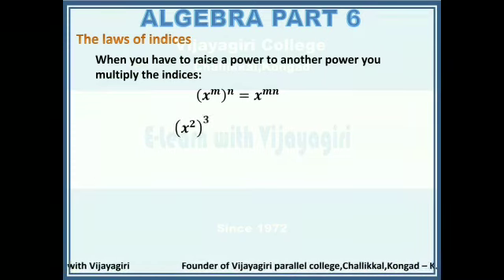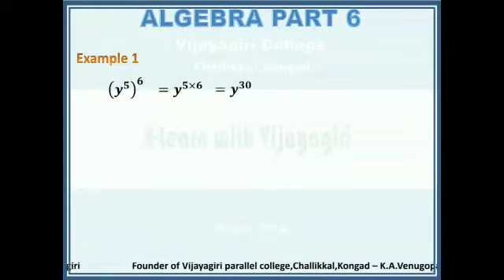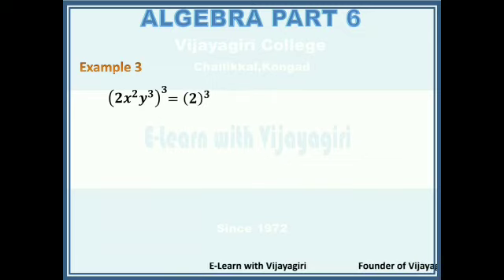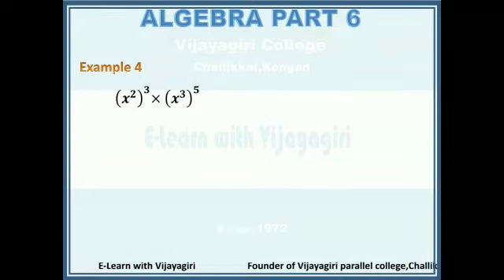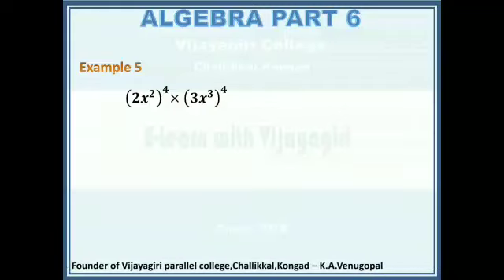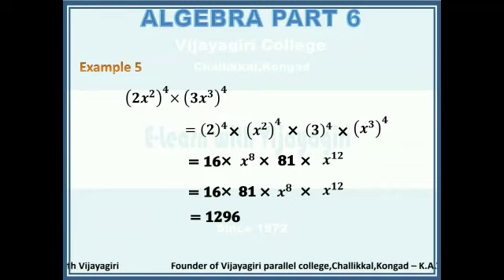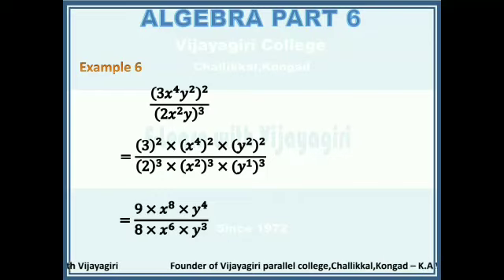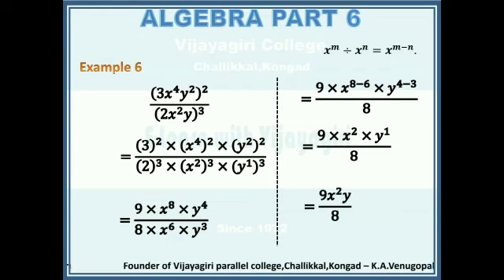Algebra Part 6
The laws of indices continuation